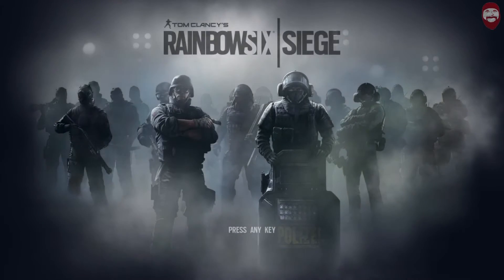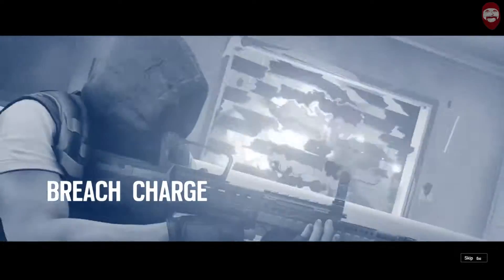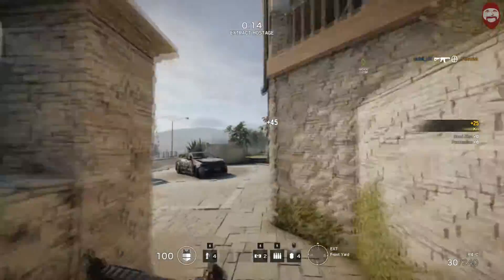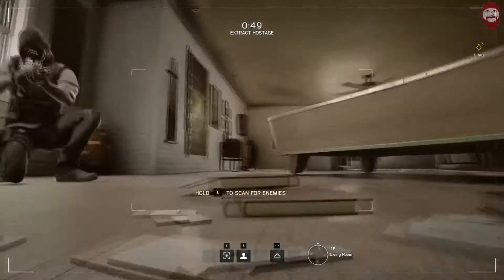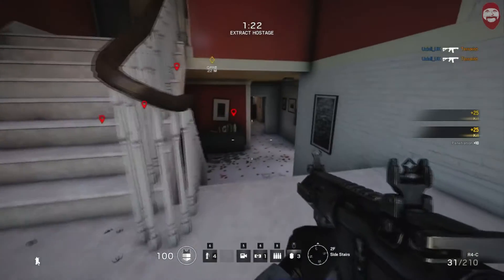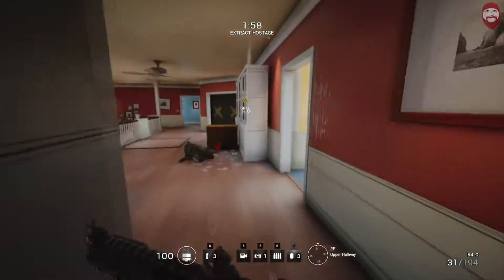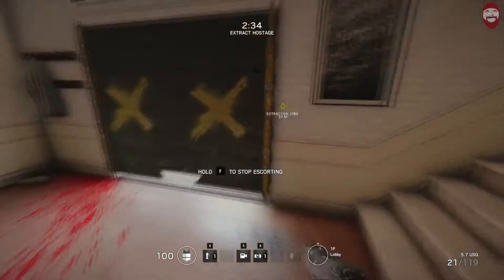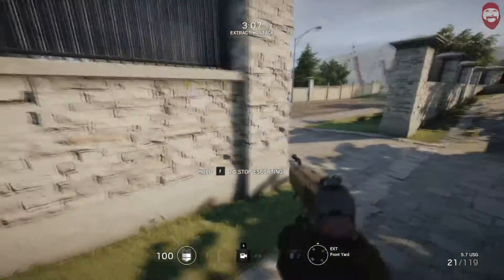Rainbow Six Siege Situations Walkthrough - 02 Suburban Extraction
Second in the series of the Tom Clancy's Rainbow Six Siege Situations guides. Had some people asking for some tips on how to complete, so i thought what better than to do 100% clears guides on realistic.